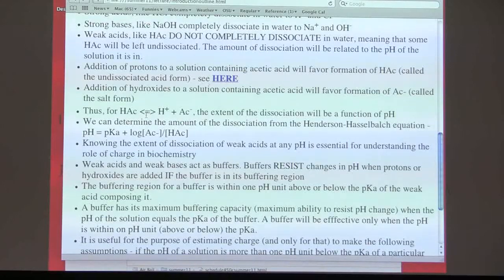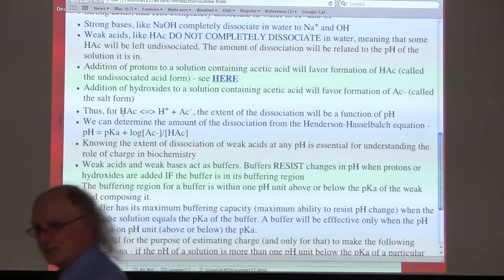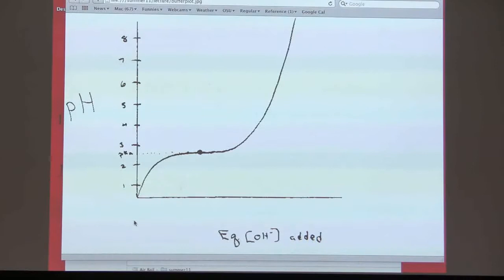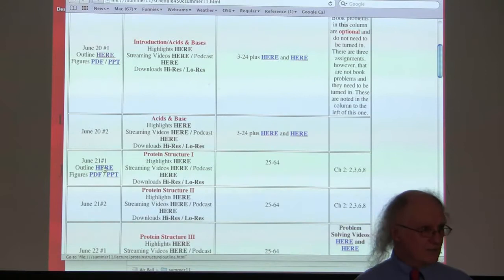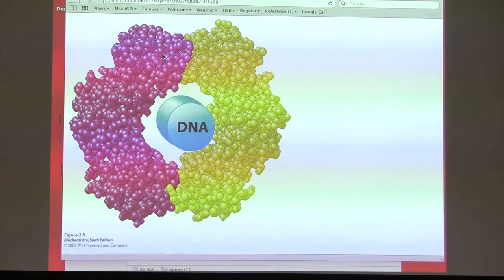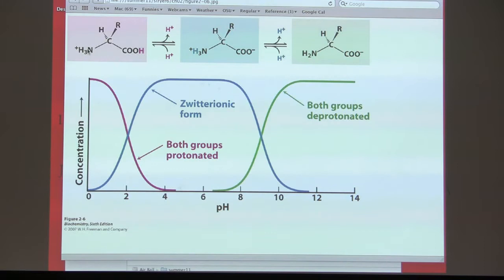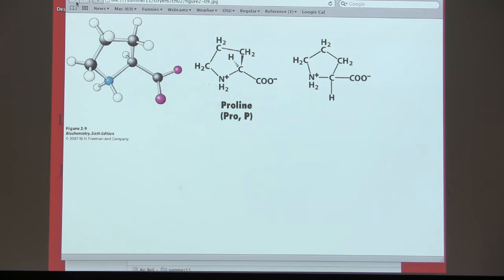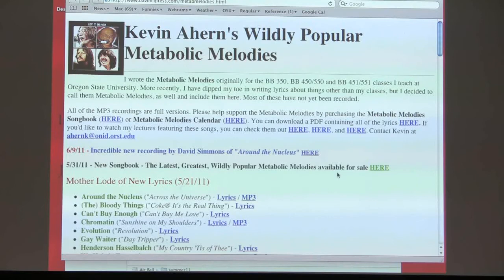Kevin Ahern's BB 450/550 Classroom Lecture #2 for June 20 - Henderson Hasselbalch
2.
3.
7.
8. Take my courses for credit (wherever you live) via OSU's ecampus.